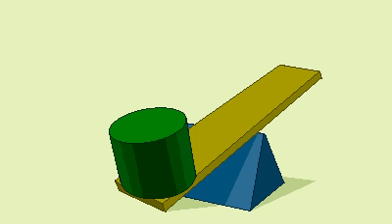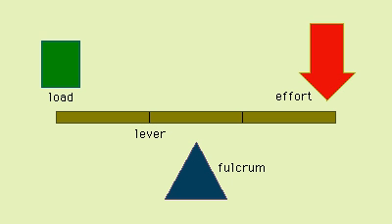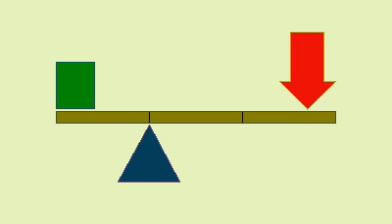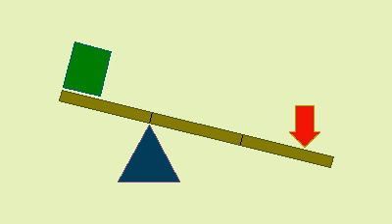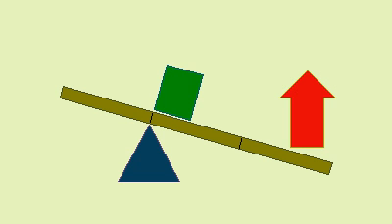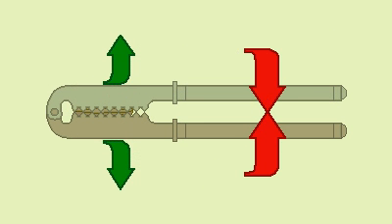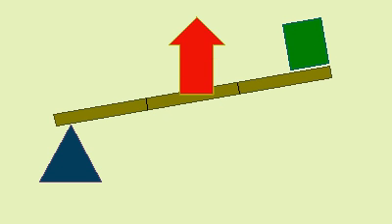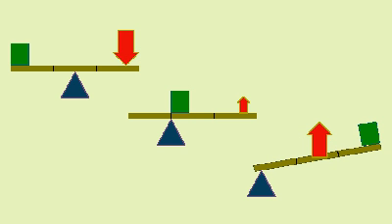How Levers Work